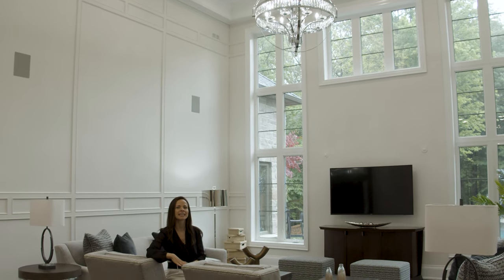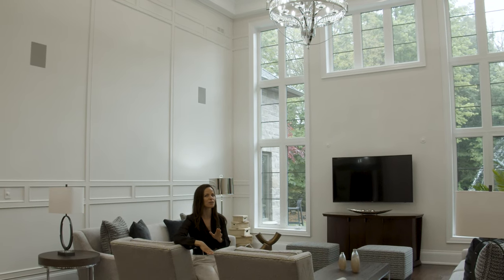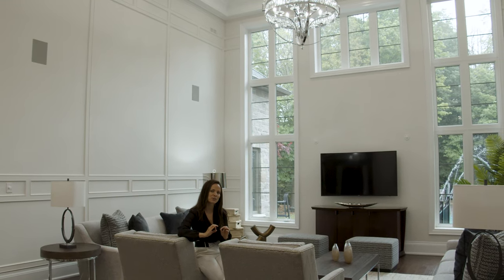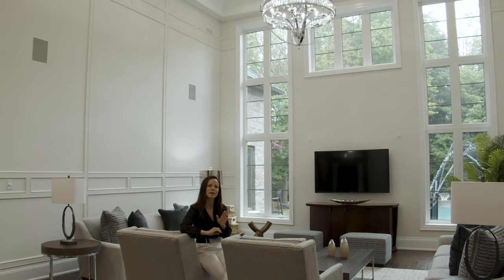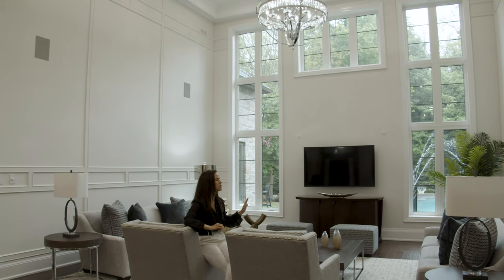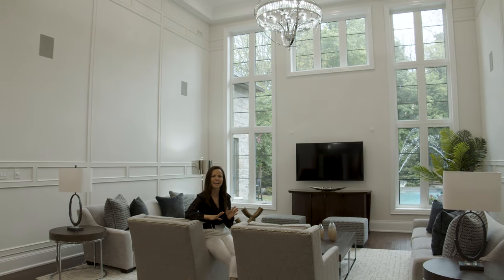ONE OF THE RAREST PROPERTIES ON THE MARKET!!!! Custom Luxury Bungalow in Aurora Ontario For Sale!!!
Weclome to:
37 TREEGROVE CIRC
Aurora, Ontario L4G6M2
MLS® Number: N5291124
$3,590,000

One Of The Rarest Properties On The Market, This Incredible Custom Luxury Bungalow Is Located On One Of The Most Desirable, Beautiful Tree-Lined Streets In Aurora. Completely Private Oasis W Pool On Oversized 98.5X223 Lot, Fully Serviced, Less Than 5 Years Old Home. 150K Spent On Recent Upgrades (Wine Room, Gym, Movie Room, Home Automation). So Many Luxuries - Soaring 12-20 Ft Ceilings, Generous Primary Suite, Custom Built-Ins By Lancaster & Designer Decor. EXTRAS So Many Beautiful Features! All Elfs, Appl, Window Coverings, Pool Equipment Included. Pls Note That 3rd Car Space In Garage Currently Taken Up By Mudroom Closet - Can Be Easily Converted Back To Full 3 Car Spaces (28679568)

*Price may change contact Realtor for updated and complete details.

Media By: StalloneMedia Group
One Call We Do It All